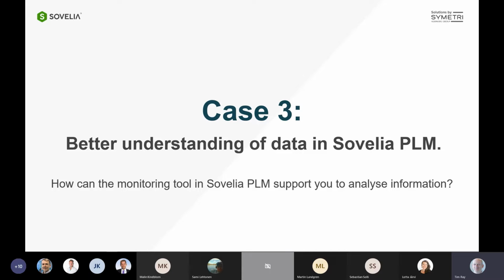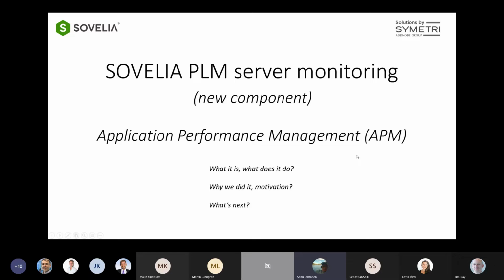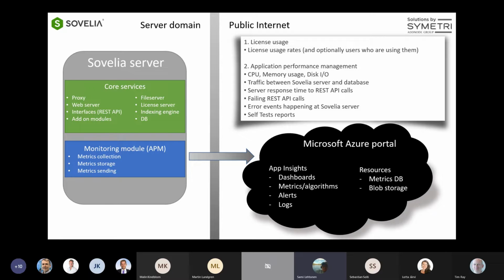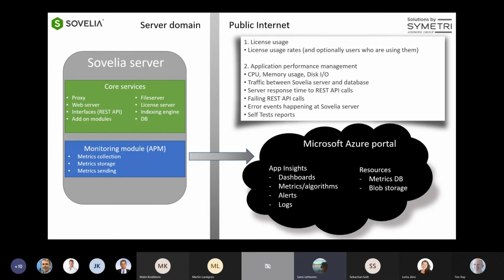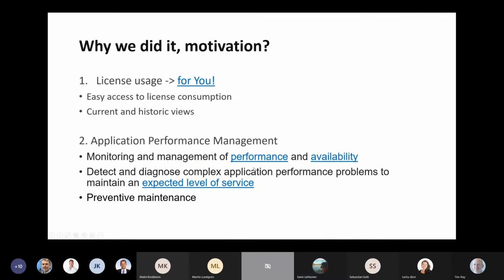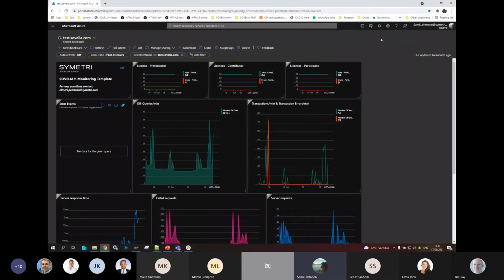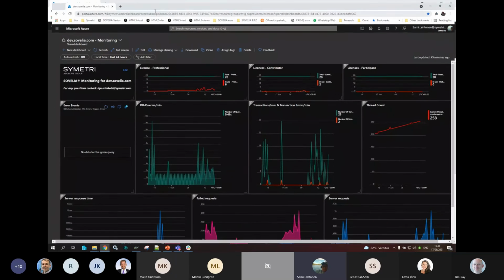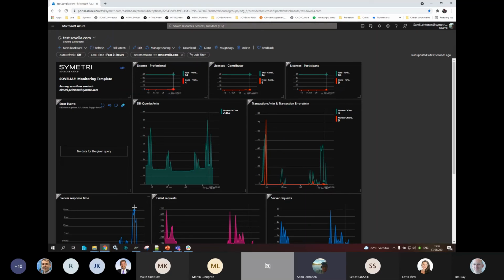Sovelia PLM - Sovelia Monitoring Supporting to Analyse Data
How can the monitoring tool in Sovelia PLM support you to analyse information?